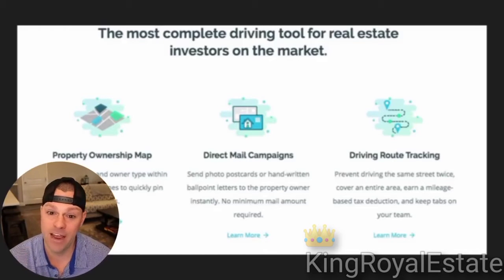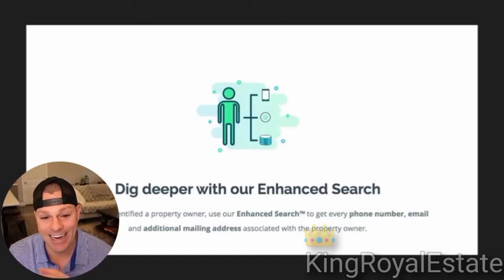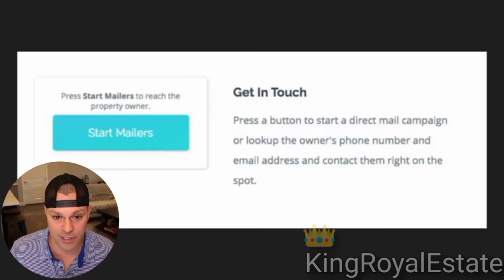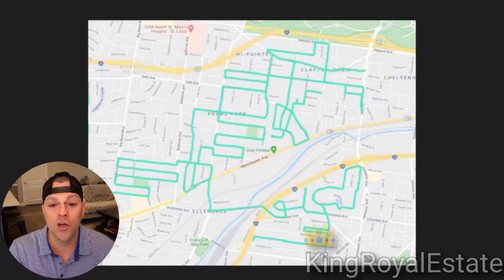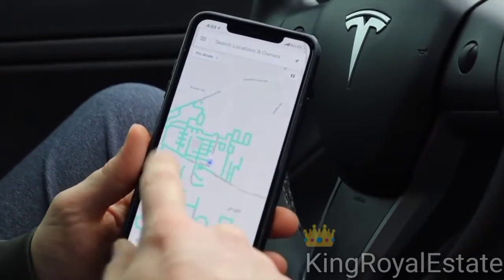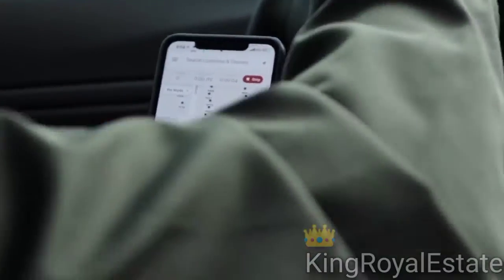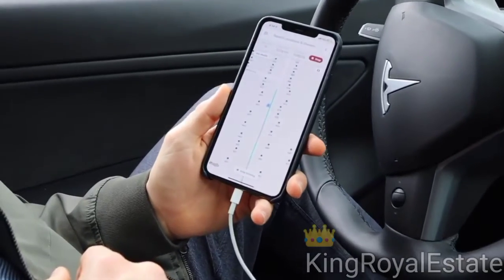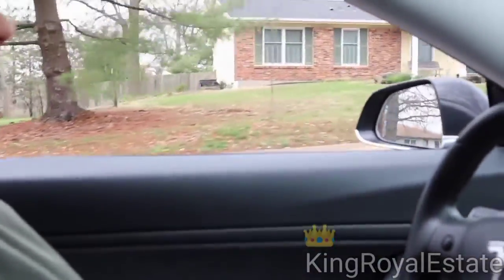Driving for dollars wholesaling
call and start making money today